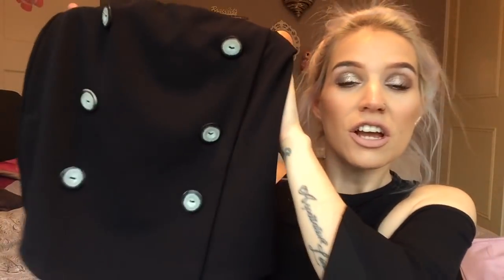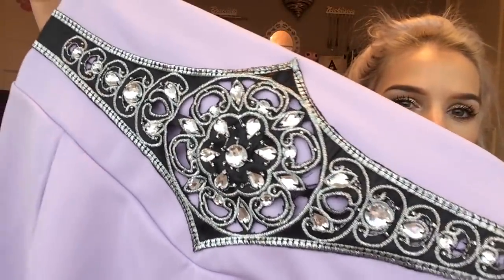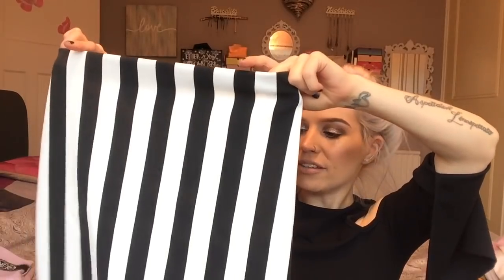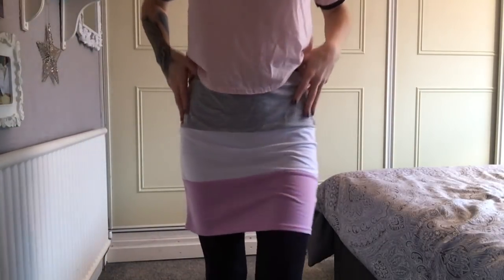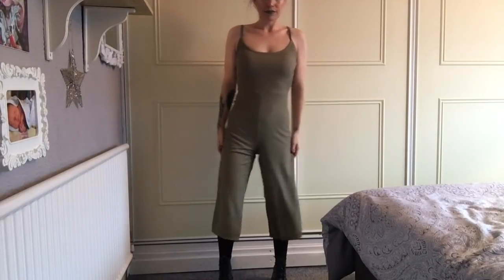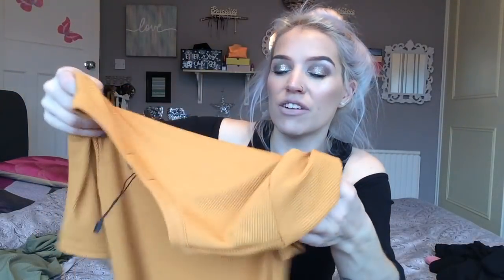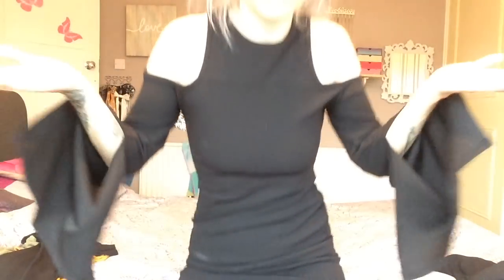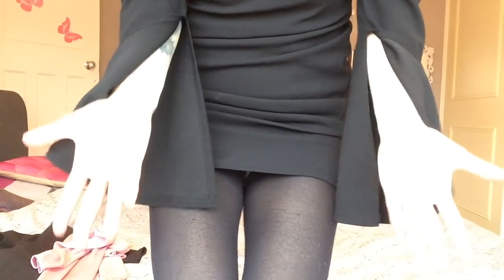BOOHOO Haul / /Everything under £10 - WOW !!!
Anwen